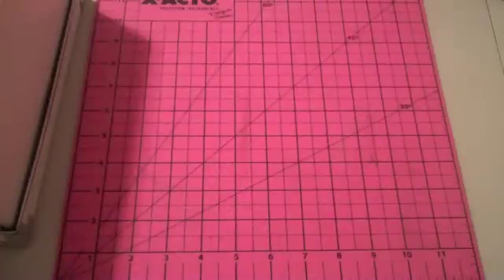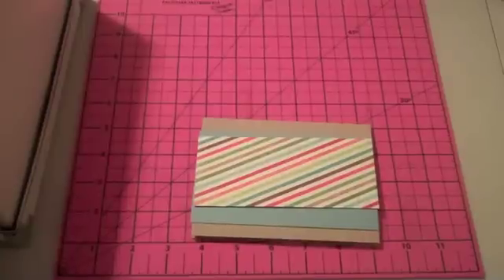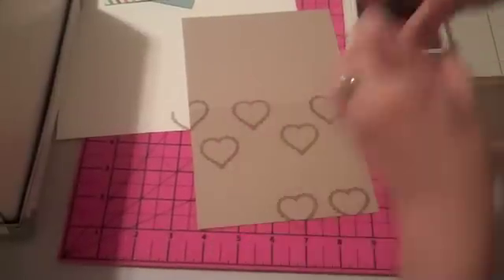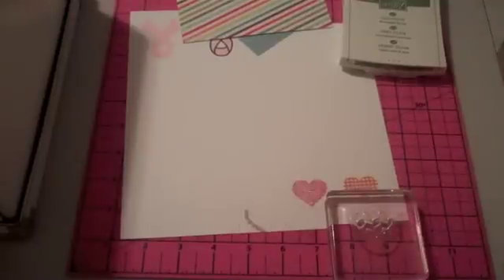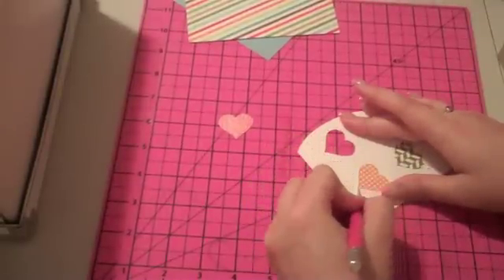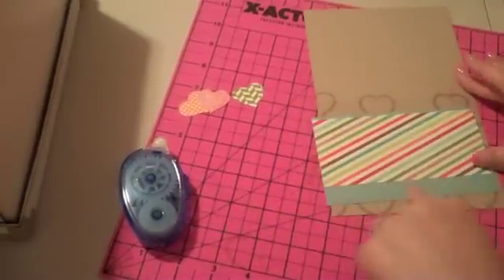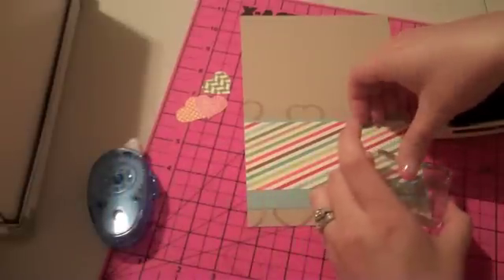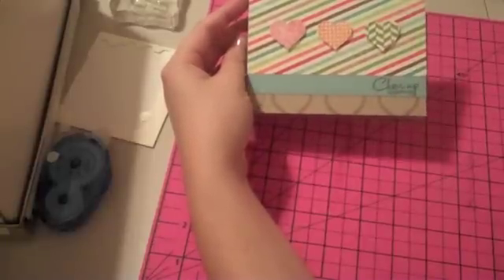SP Episode 70: 5 Minute Card Reject